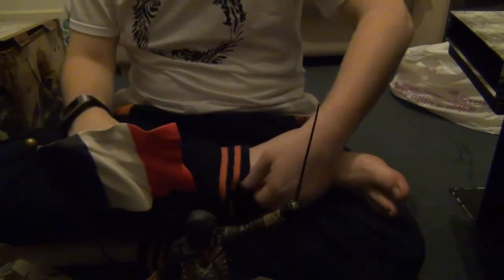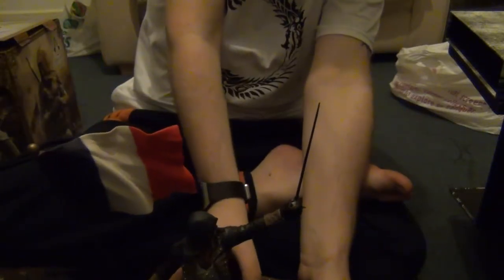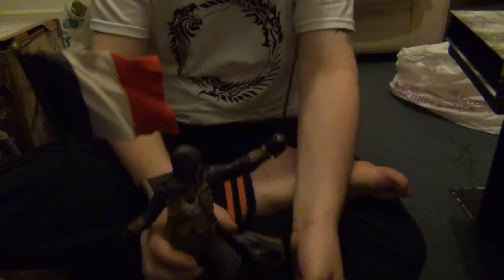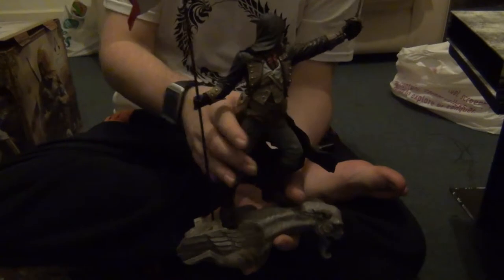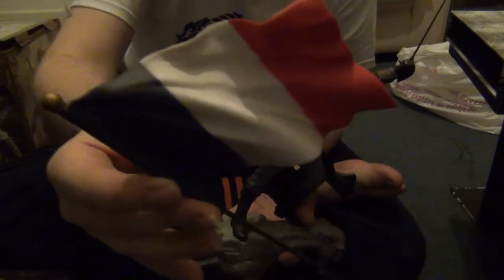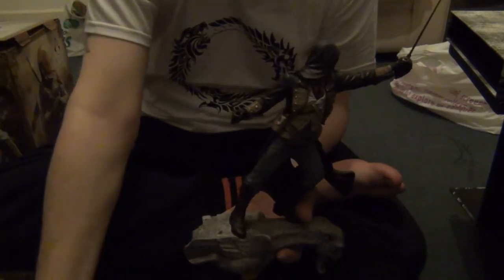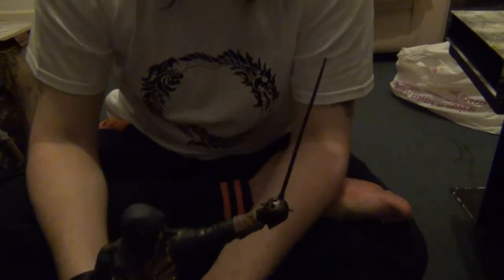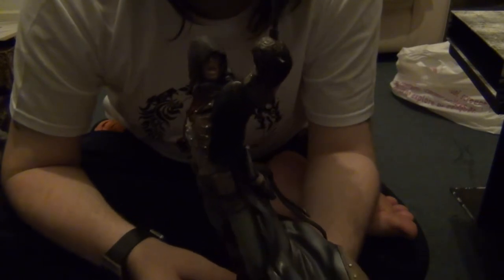Unboxing Assassin's Creed UNITY Notre Dame Edition p2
Me Unboxing Assassin's Creed UNITY Notre Dame Edition